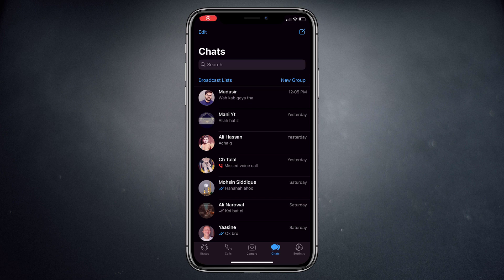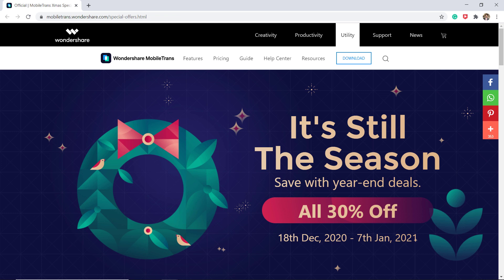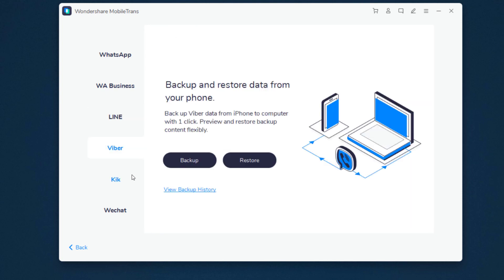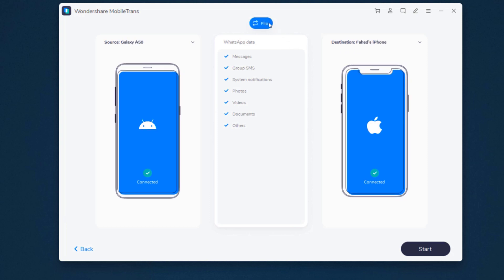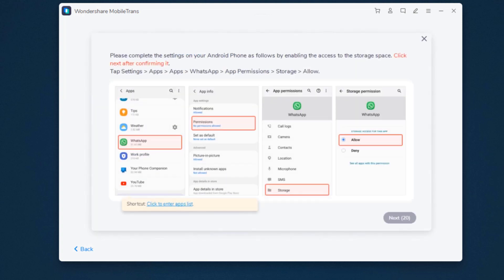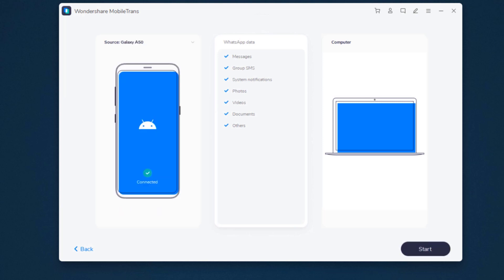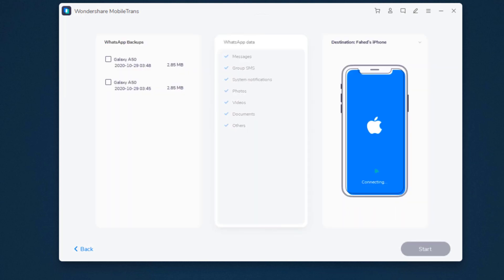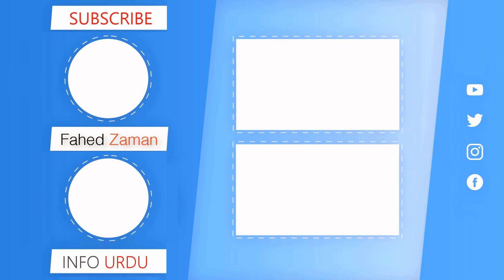Transfer WhatsApp Messages from Android to iPhone! 30% off in Christmas 2020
Christmas Sales 2020 Now!!
Try transferring WhatsApp and more data from android to iPhone within one click.

This video will help you in the following ways:
whatsapp from iphone to android
whatsapp iphone to android
how to transfer whatsapp from iphone to android
whatsapp backup iphone to android
how to transfer whatsapp data from iphone to android
transfer whatsapp messages from iphone to android
how to transfer whatsapp chats from iphone to android
how to transfer whatsapp messages from iphone to android
whatsapp ios to android
transfer whatsapp from ios to android